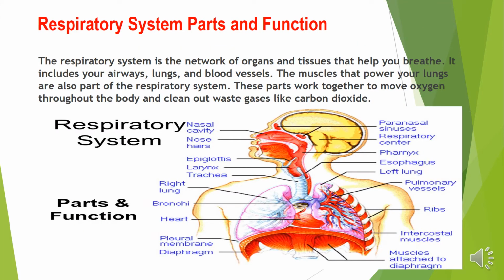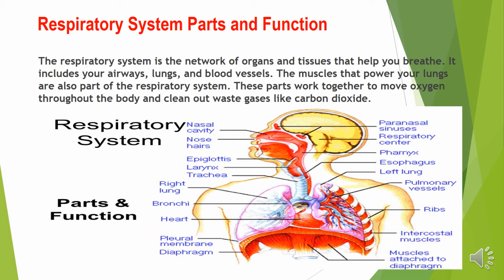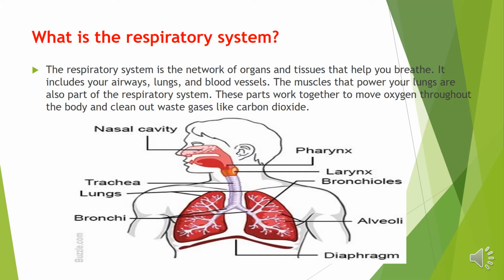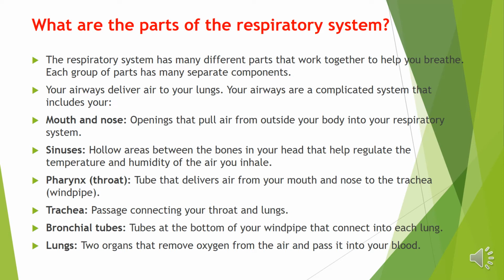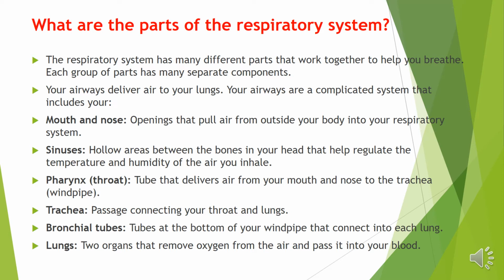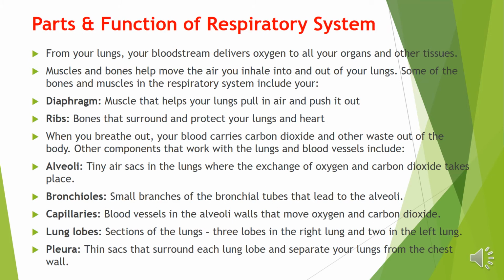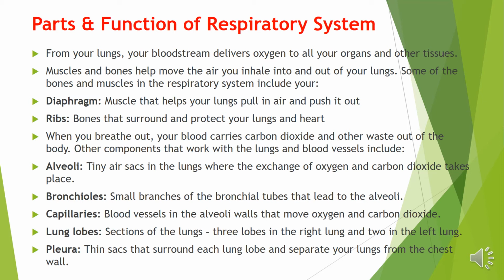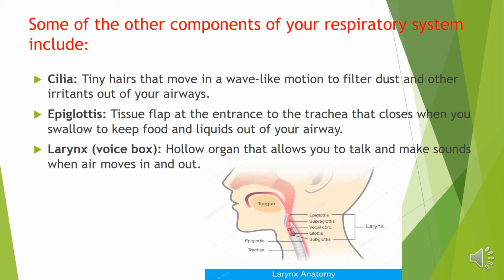THE HUMAN RESPIRATORY SYSTEM PARTS & FUNCTION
RESPIRATORY SYSTEM PARTS AND FUNCTION